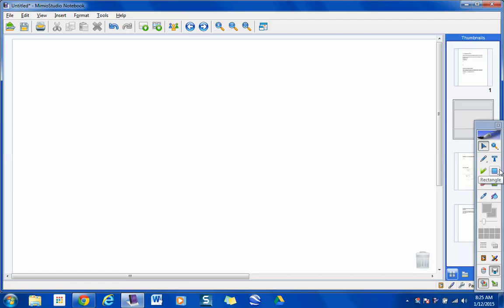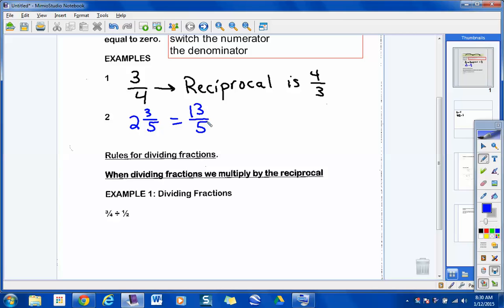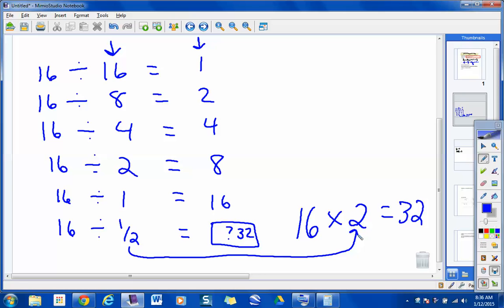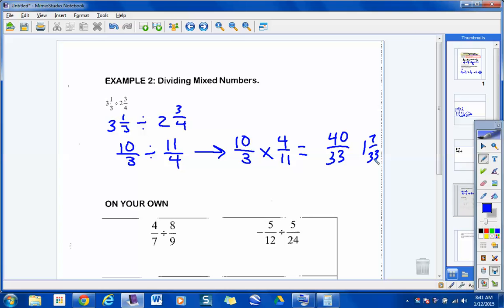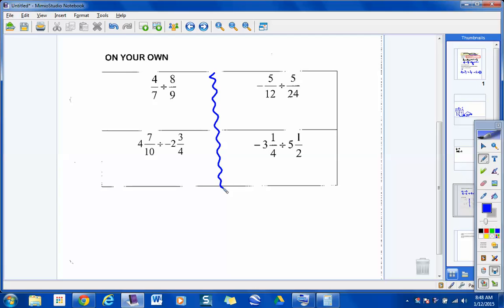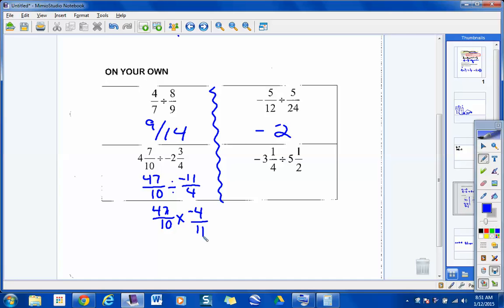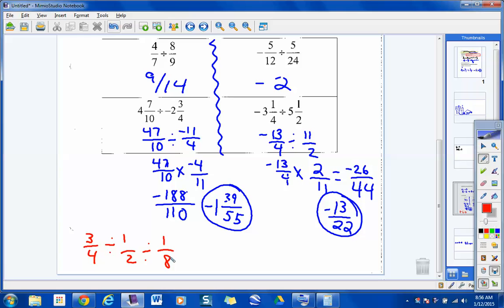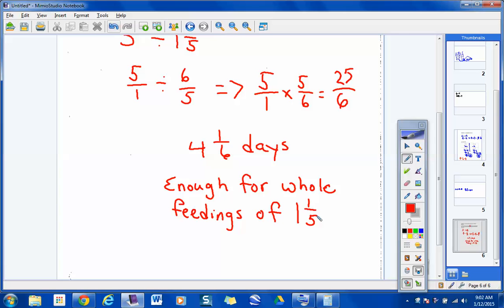Pre-Integrated Math (5.5) Lesson